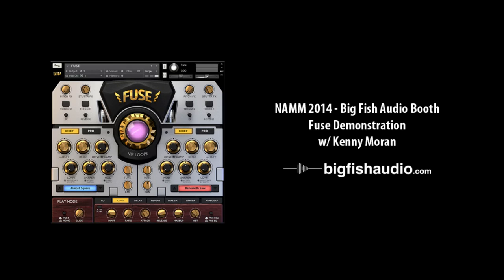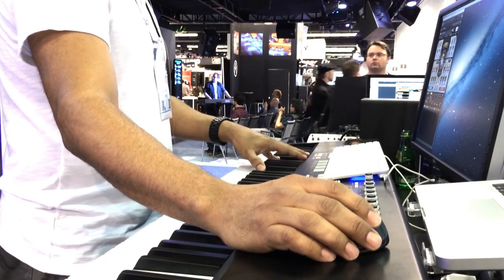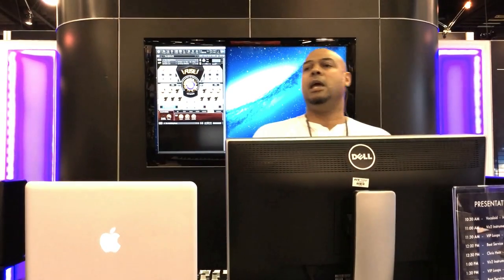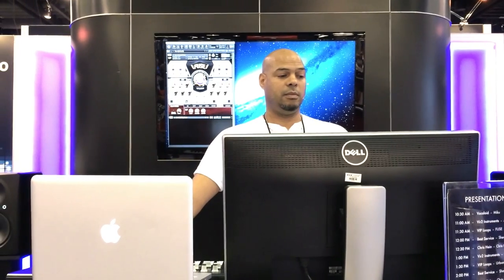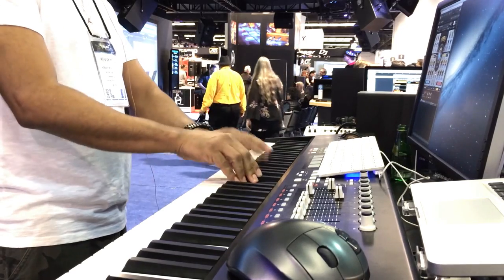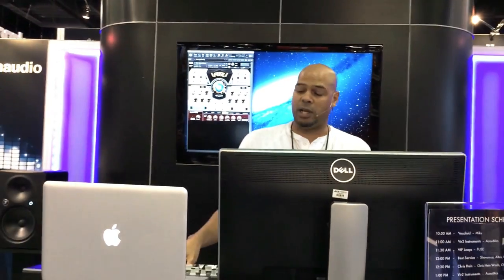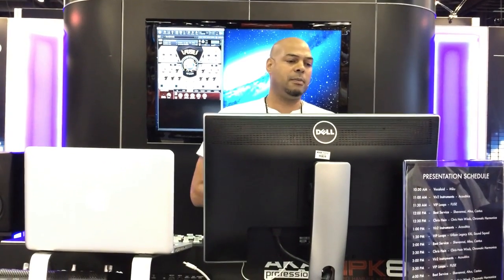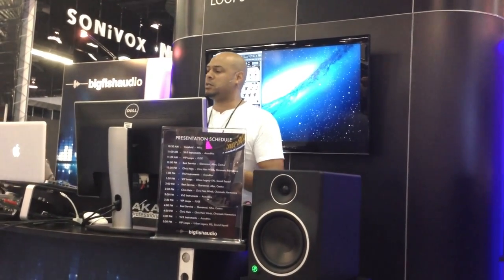Fuse Demo - NAMM 2014 - Big Fish Audio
Kenny from VIP Loops demonstrates the unique and powerful features of Fuse at the NAMM Show 2014.